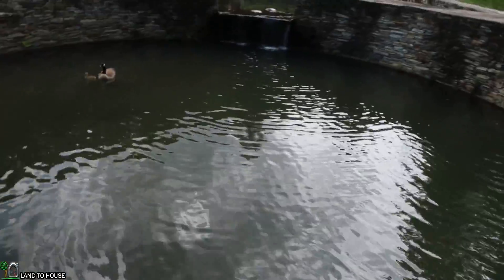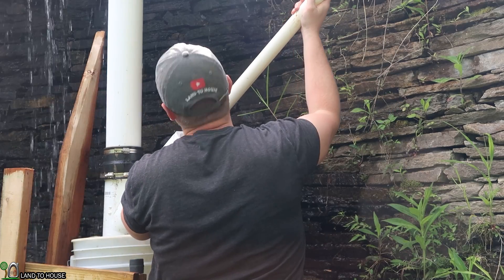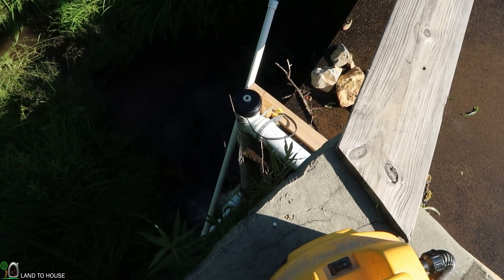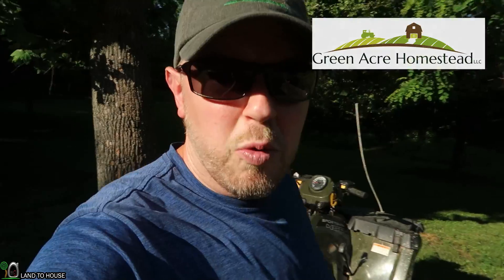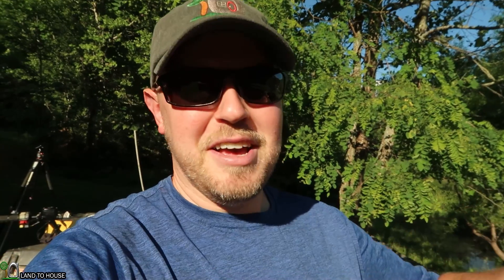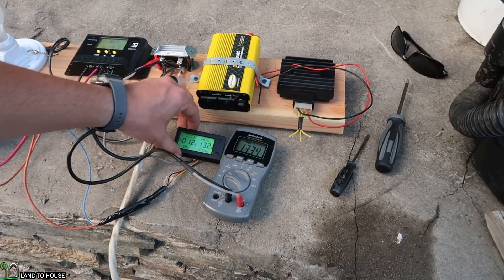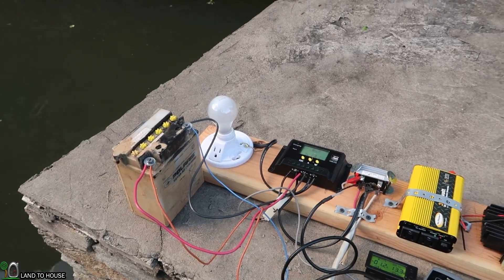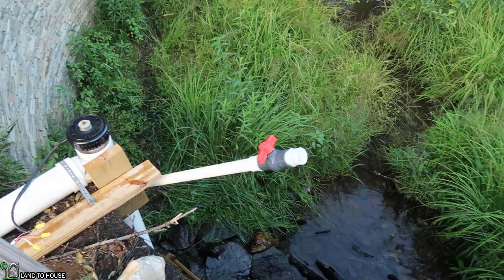Micro Hydro Increasing to a 6 inch Down Pipe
This micro hydro unit has a short 4" down pipe from a pond of water. In this video I step up the down pipe to a 6" pipe to see if that will increase the power output. I probably should increase the 6" pipe all the way from the turbine down to the water. Perhaps we can do that in another video.